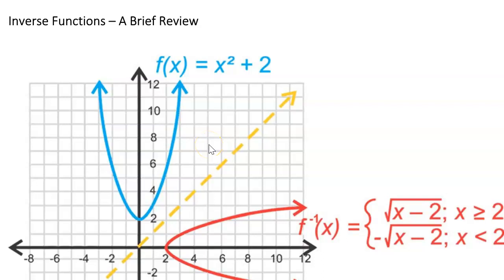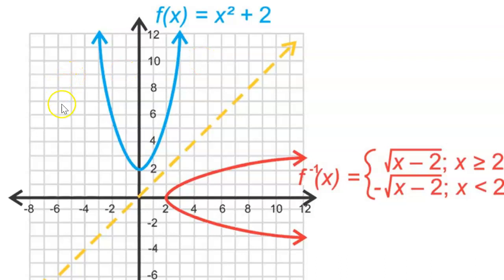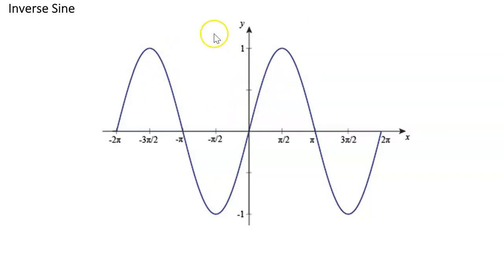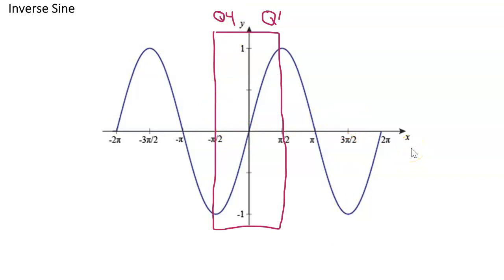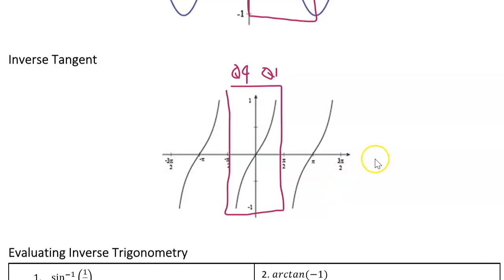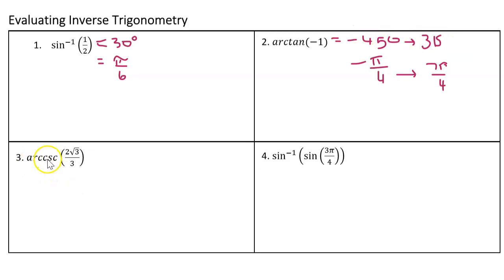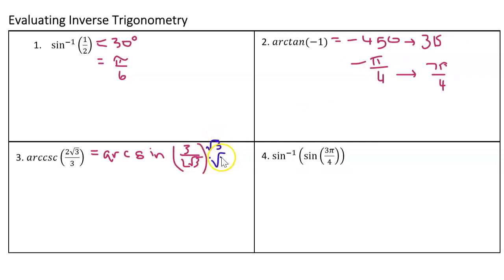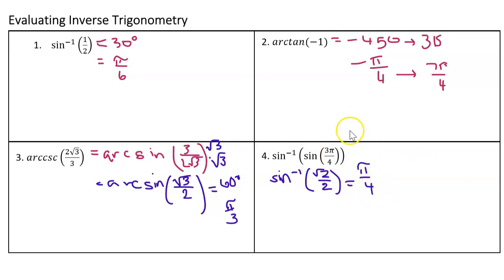MAT 182 Intro to Inverse Trig Functions